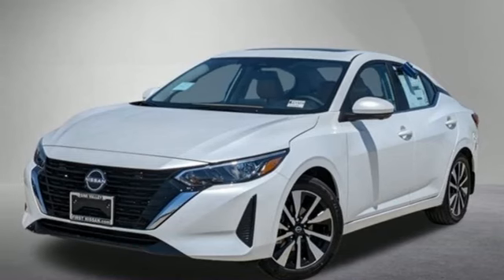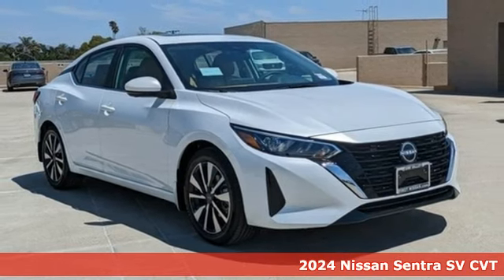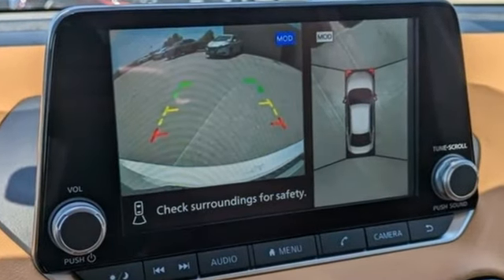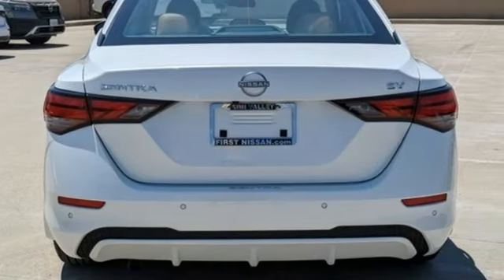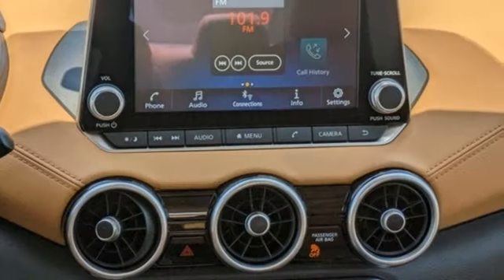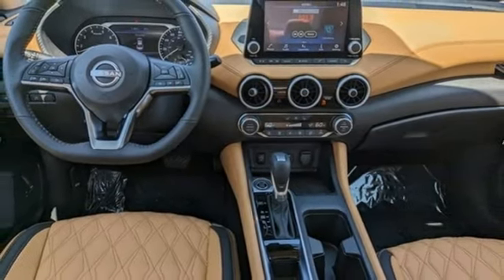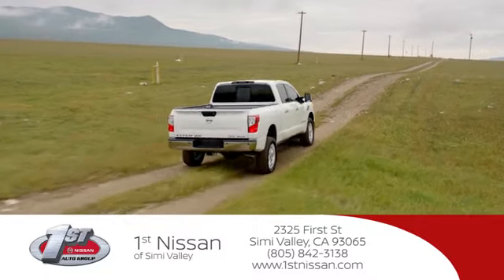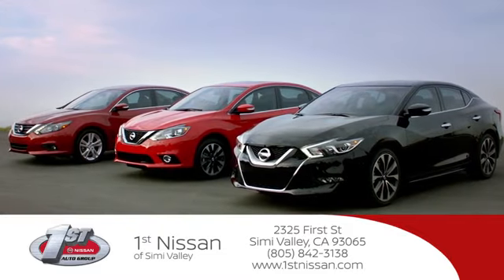2024 Nissan Sentra Simi Valley, CA #440202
Year: 2024
Make: Nissan
Model: Sentra
Trim: SV
Engine: 4 Cyl - 2.0 L
Transmission: Variable
Color: Aspen White Pearl
Interior: Sv Premium
Stock #: 440202
VIN: 3N1AB8CV4RY383323
p Delivers 40 Highway MPG and 30 City MPG! This Nissan Sentra boasts a Regular Unleaded I-4 2.0 L/122 engine powering this Variable transmission. SV PREMIUM, QUILTED LEATHER SEAT TRIM -inc: Front and rear, ASPEN WHITE TRICOAT, [X01] ALL-WEATHER PACKAGE -inc: Heated Front Seats, Heated Exterior Mirrors, Remote Engine Start, Leather-Wrapped Heated Steering Wheel, Dual Zone Auto Climate Control. pstrong This Nissan Sentra Features the Following Options /strongbr / [P01] SV PREMIUM PACKAGE -inc: Bose Premium Audio System w/8 Speakers, Wheels: 17"" Alloy, Tires: 215/50R17 All-Season, 6-Way Power Driver's Seat, 2-way power lumbar, Leather Shift Knob, Power Sliding Glass Moonroof w/Tilt Feature, Turn Signal Indicators On Exterior Mirrors, Rear Center Armrest w/2 Cupholders, Intelligent Around View Monitor (I-AVM) , [L92] CARPETED FLOOR MATS W/TRUNK MAT, [H92] NISSAN USB CHARGING CABLE SET, [G02] TECHNICAL SPEC CHANGE 2, [B93] CLEAR REAR BUMPER PROTECTOR, [B92] BODY COLORED SPLASH GUARDS (4-PIECE), Window Grid Antenna, Wheels: 16"" Alloy -inc: rear disc brakes, Variable Intermittent Wipers, Valet Function. /p

Address:
2325 First St,